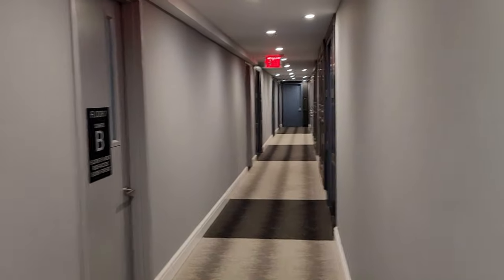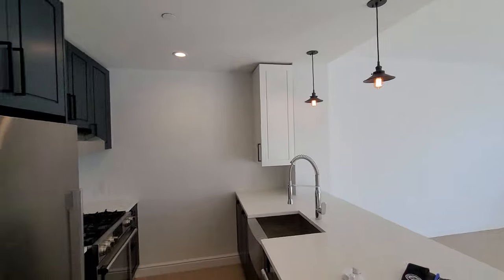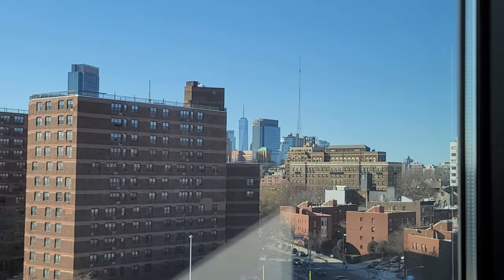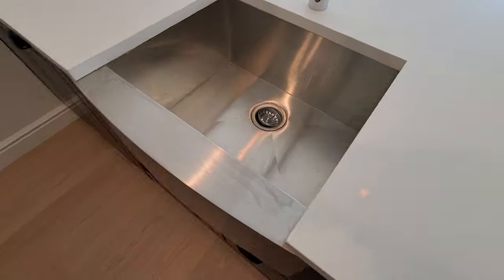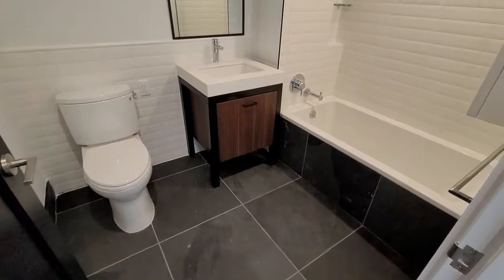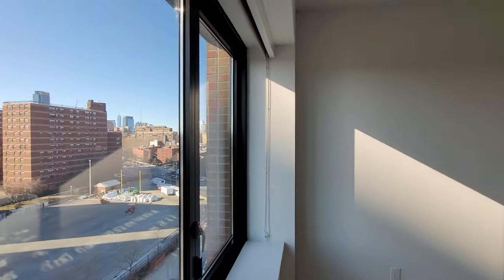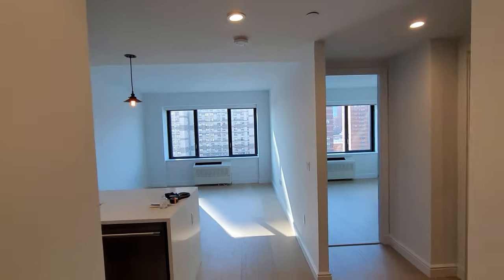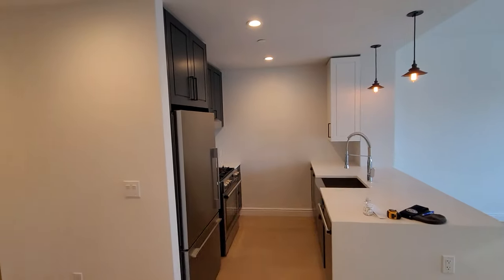My Unfurnished Modern Luxury Apartment Tour 2021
Hi guys, this is just a quick tour of my new unfurnished modern and luxury apartment I just signed a 2 year lease. It is  located in downtown area of Brooklyn, New York. Lots of more apartment video tours to come in the near future. Moving very soon. Thanks for your support everyone.

My Unfurnished Modern Luxury Apartment Tour 2021 | Brooklyn NYC

• My Xbox Gamer tag is MANAMALREACTS
• My PS4 tag is MANAMALGAMES

Gaming PC Specs:
★ Intel Core i9-9900K Processor 8 Cores up to 5.0 GHz Turbo unlocked
     LGA1151
★ Asus ROG Strix Z390-E Gaming Motherboard LGA1151
★ MSI Ventus 3x GeForce RTX 3090 24GB Video Card 5K HD Gaming Overclocked
    Graphics Card
★ Corsair Vengeance RGB Pro 16GB (2 x 8GB) DDR4-3200
★ Samsung SSD 860 PRO 2TB 2.5 Inch SATA III Internal SSD
★ Samsung 850 EVO 500GB 2.5-Inch SATA III Internal SSD
★ Seagate 4TB 3.5-Inch SATA 6GB/s Desktop SSHD
★ ASUS ROG Thor 850 Certified 850W Fully-Modular RGB Power Supply with
     LiveDash OLED Panel
★ Thermaltake Floe Riing RGB 360 TT Premium 360mm RGB Water Cooling Kit
★ Elgato Game Capture 4K60 Pro MK.2
★ ASUS ROG Strix Flare (Cherry MX Brown) Aura Sync RGB Mechanical Gaming
     Keyboard
★ Thermaltake View 71 RGB 4-Sided Tempered Glass Vertical GPU Modular E-ATX
     Gaming Full Tower Computer Case
★ Headset - Astro A50 Gen4 Wireless Gaming Headset
★ Blue Yeti Microphone (Black Edition)
★ Corsair Raptor M45-5000 DPI Optical Sensor Gaming Mouse
★ Thermaltake Riing 12 RGB LED 120mm
★ Corsair Individually Sleeved 24pin ATX Cable Type 3
★ 2 Glorious 3XL Extended Gaming Mouse Mat / Pad
★  Monitors: 1) Samsung C32G75T Odyssey G7 31.5" WQHD 240Hz HDMI DP
     FreeSync G-Sync Compatible HDR Curved LED Gaming Monitor; 2) Acer Predator
     XB321HK  NVIDIA G-Sync 4K; 3) LG CX Series 48" OLED 4K (2160p) UHD Smart TV
     with HDR (2020 Model)
★ Sony Vegas Pro 17
STREAM RULES:
Be positive & helpful to other viewers.
Be respectful to moderators.
Do not self promote!
Do not disrespect other streamers or create drama between streamers.
Do not make jokes about mental disorders will result in a ban.
Do not discuss racism or discrimination will result in a ban.
Avoid religious & political discussions.
No trading or selling of online accounts or currency.